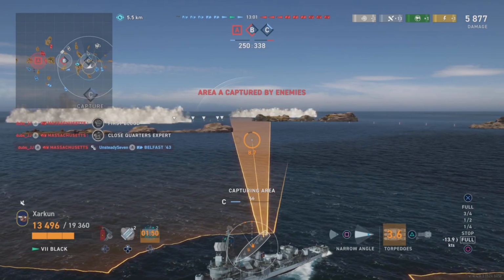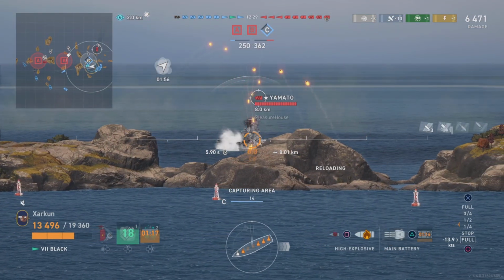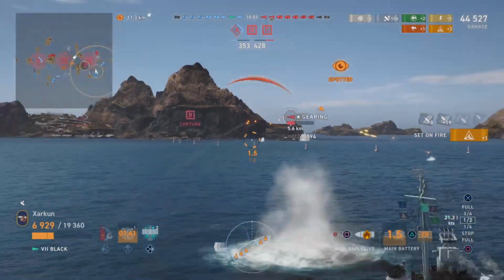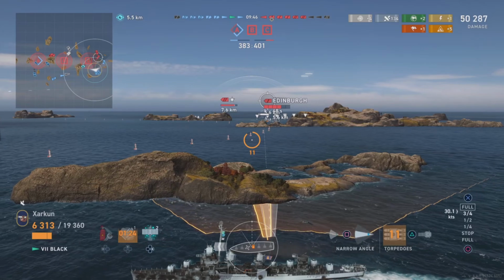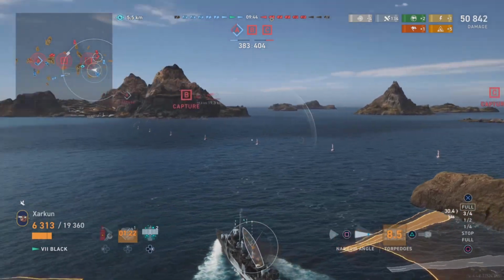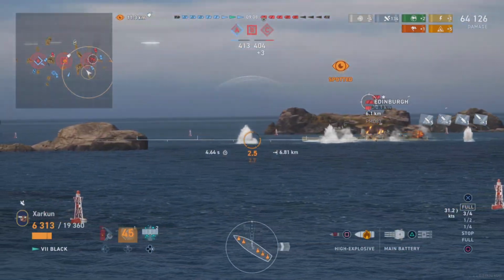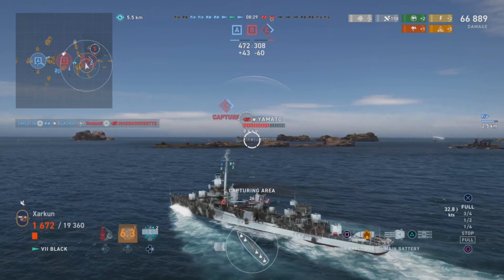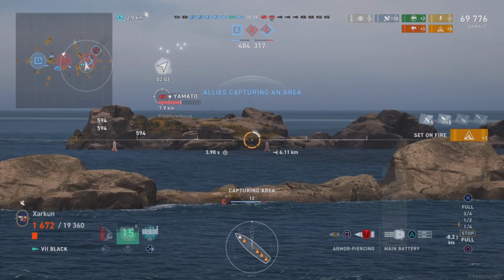The USS Black | World of Warships: Legends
First look at the USS Black, which for all intents and purposes is a Fletcher with worse torpedoes and access to the radar consumable. That's a potent consumable for any DD, and it makes the Black exceptionally good at countering other DDs. In fact, the Black is probably best suited for a specialized role of countering other DDs; it's not very good at dealing damage with its torpedoes to other classes of ships, and as such it must rely almost exclusively on its guns.